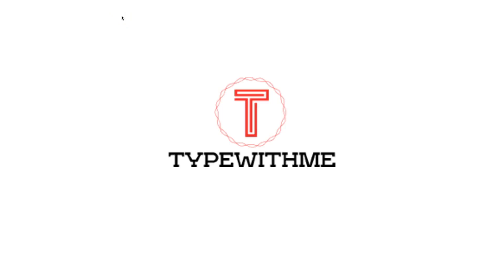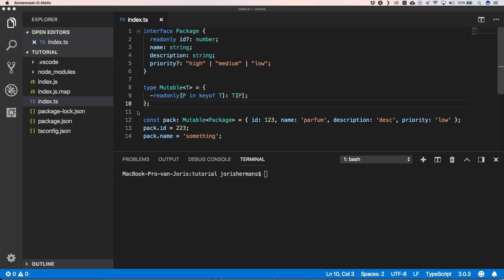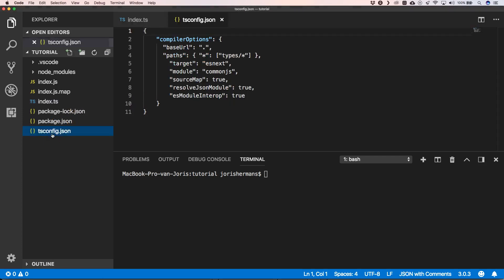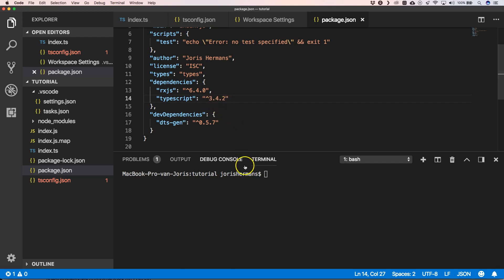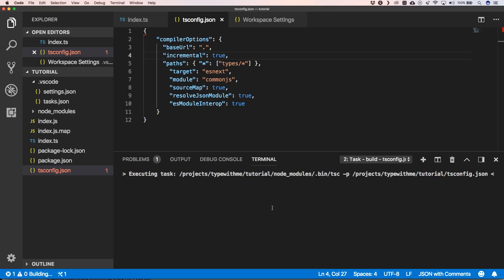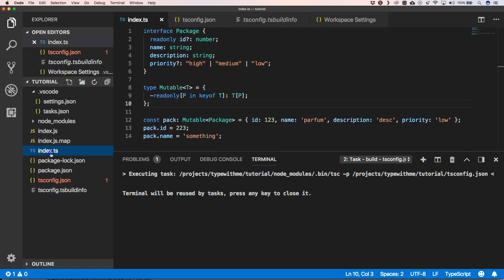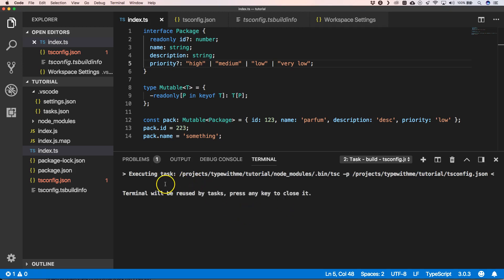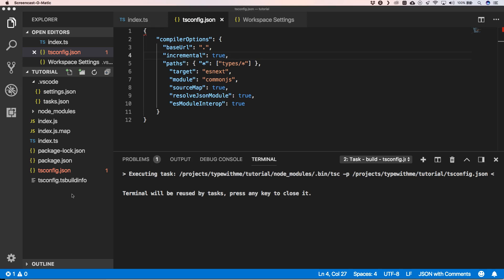Typescript: incremental builds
Typescript incremental builds is a new feature in typescript version 3.4. With this feature we can increase the build time, it is a good trick to do when your typescript project is very large.